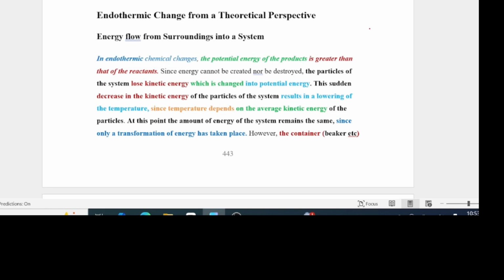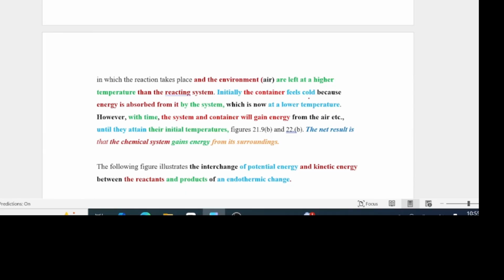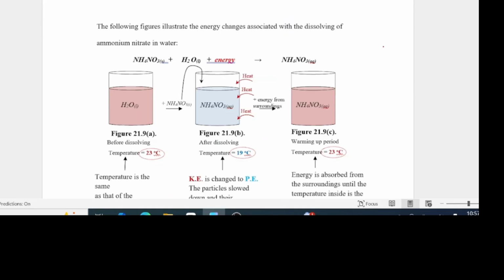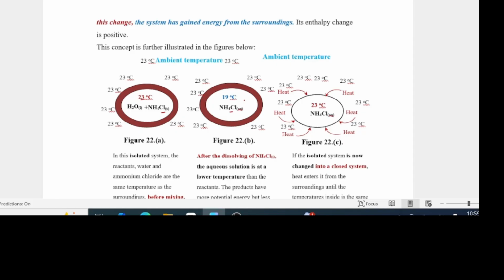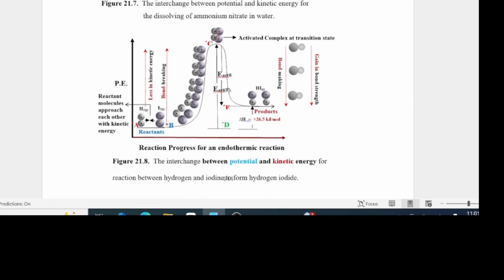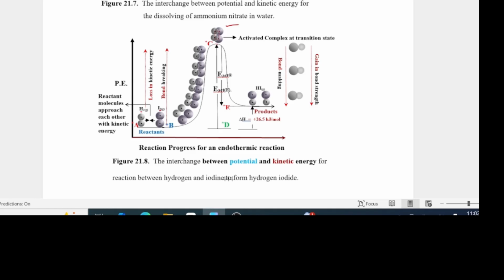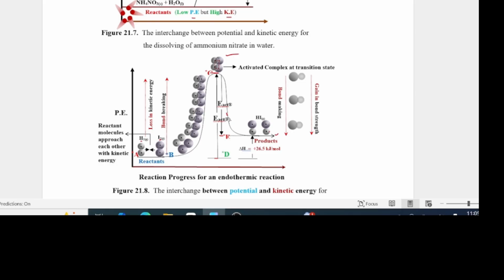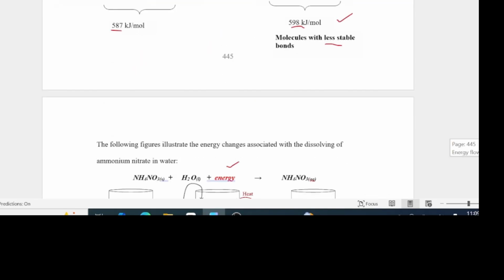An Energy Profile Diagram for an Endothermic Change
In this tutorial, we will learn, in unprecedented ways, how the interchange between potential and kinetic energies of a system results in endothermic changes. To illustrate this process, an energy profile diagram, combined with other illustrations, is used to show how the amount of energy produced from bond formation is less than that from bond breaking.